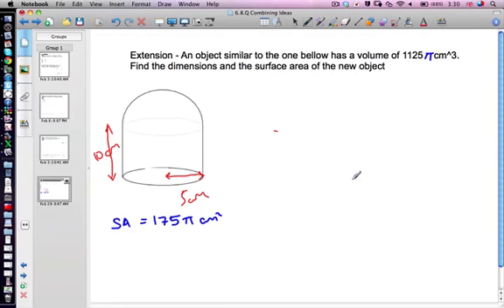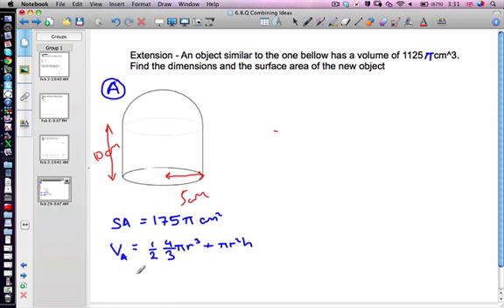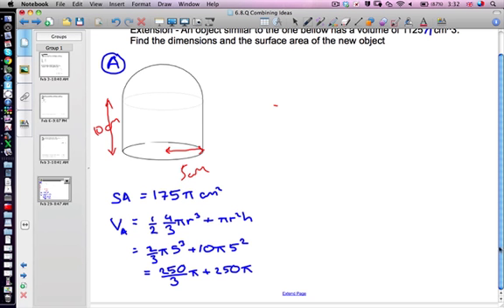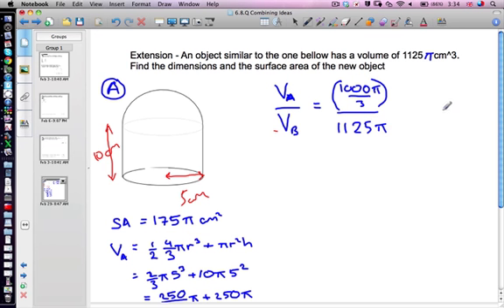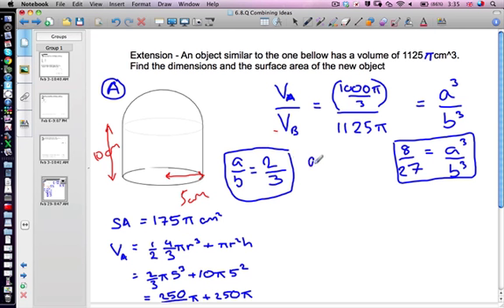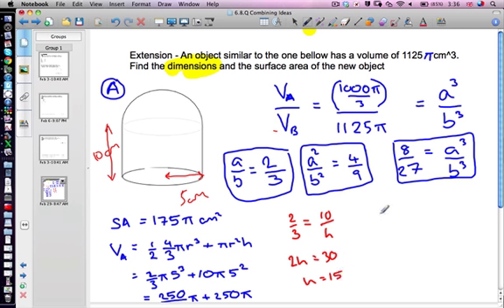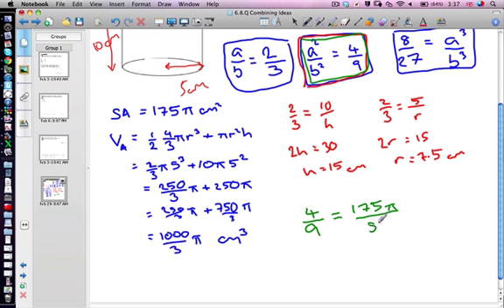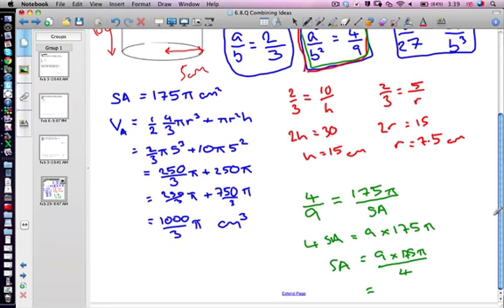6.8.3 Combining Ideas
similarity 3D